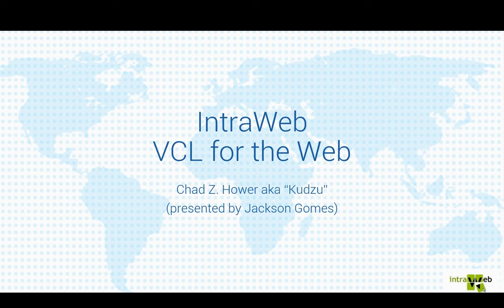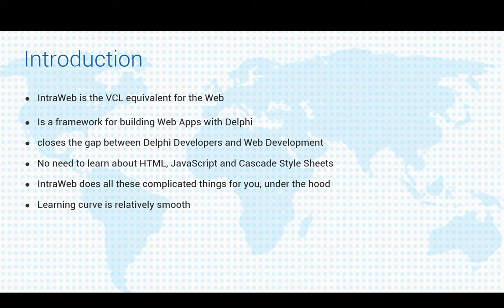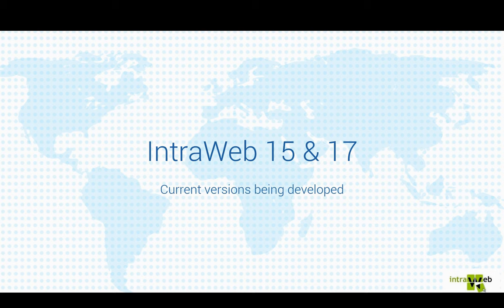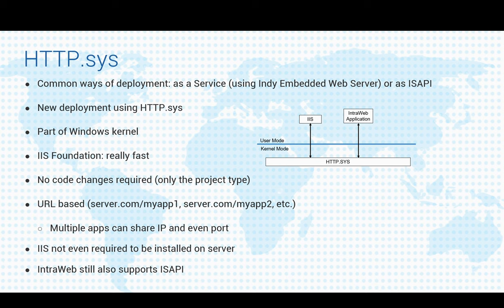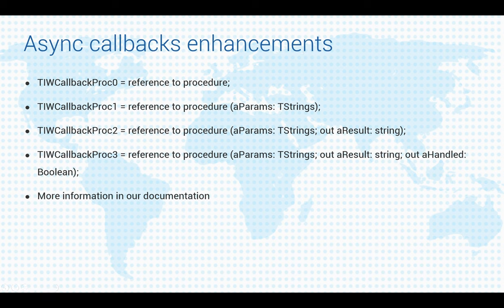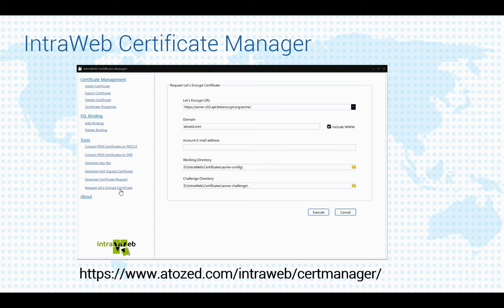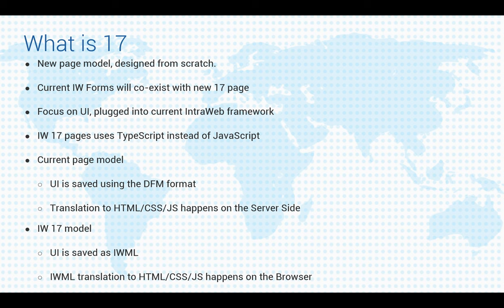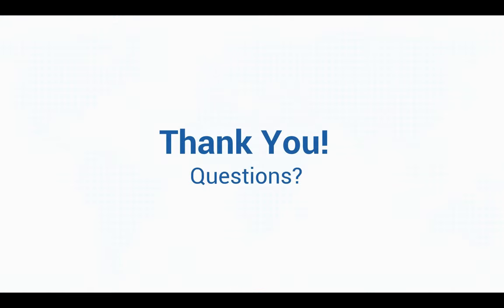IW Delphi Con 2020 full